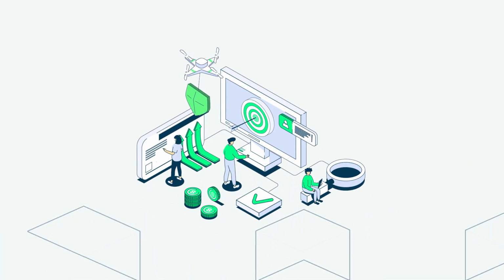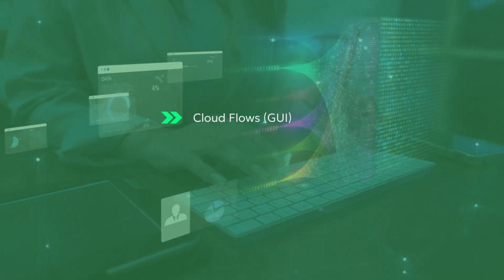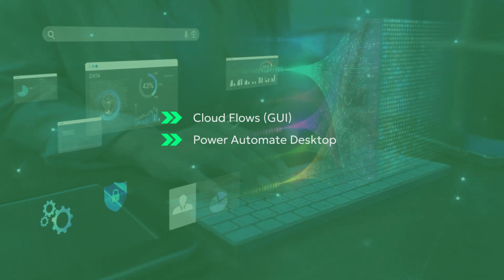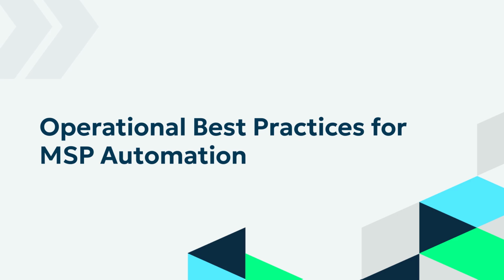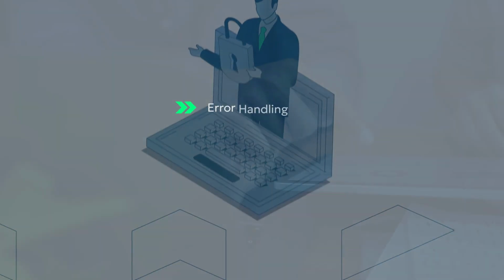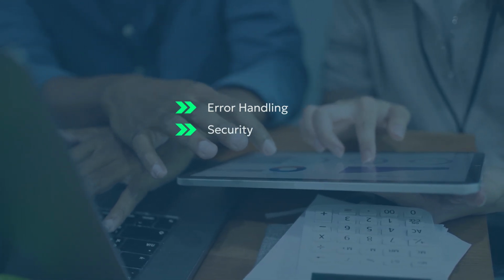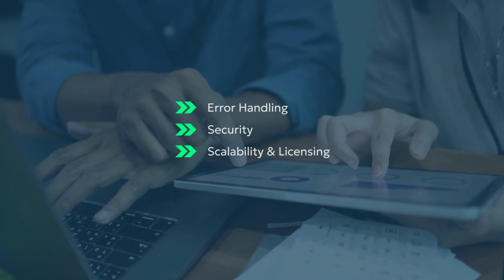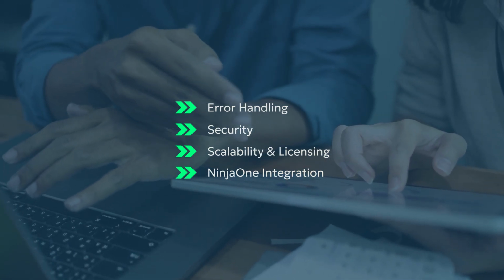How to Use Power Automate to Simplify MSP Workflows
Struggling to keep up with client demands as you grow? Implementing Power Automate for MSP workflows is the key to scaling efficiently. We walk through practical methods to automate onboarding, compliance checks, and emergency alerts. Stop reacting to problems and start using smart automation to stay ahead of your client needs.

Read the full blog on How to Use Power Automate to Simplify MSP Workflows

Chapters:
00:00 Introduction
00:33 Power Automate for MSP workflows
01:10 Core Methods for Deploying MSP Automation
01:50 Operational Best Practices for MSP Automation
02:39 Conclusion